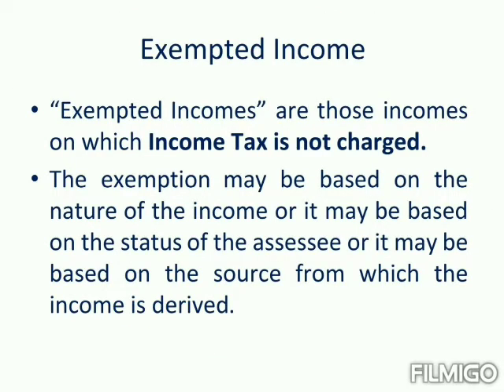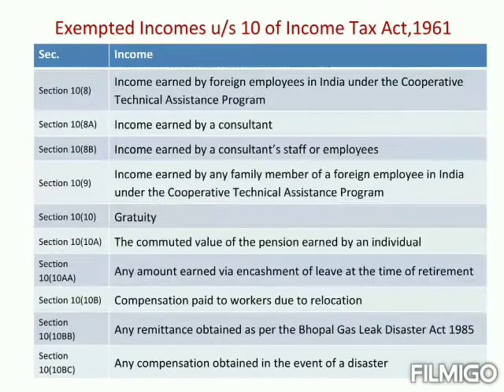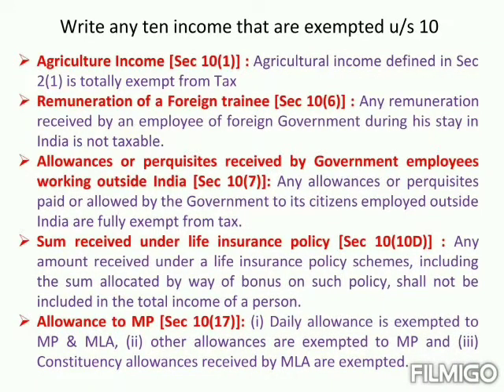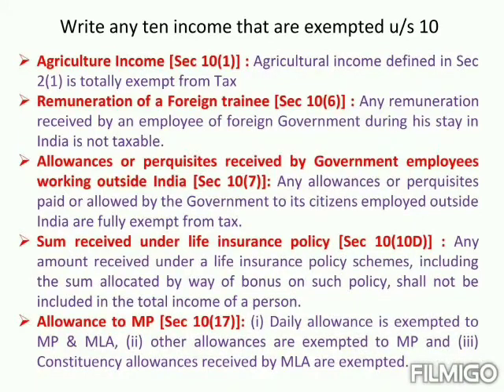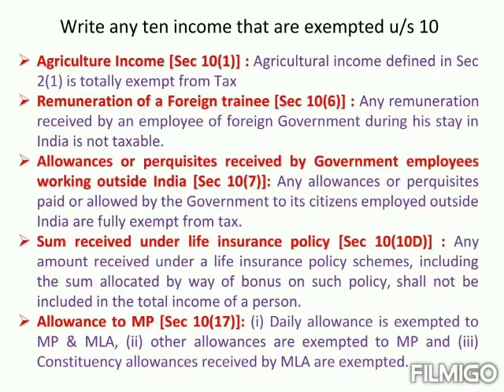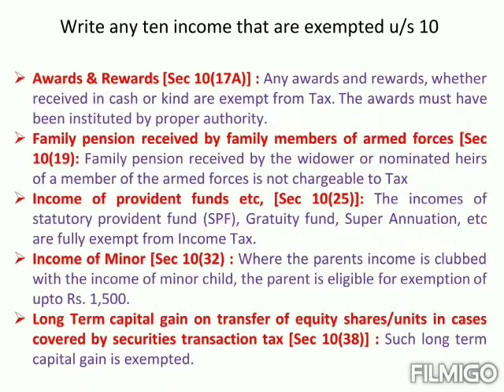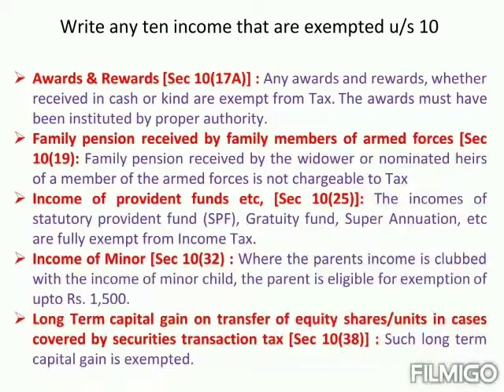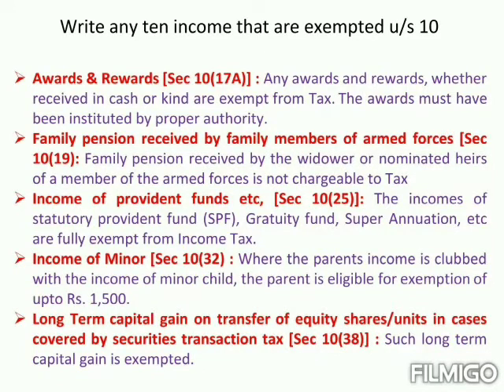Income Tax : Exempted Incomes by Dr.A.Devi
The class for Income Tax Law & Practices I continues.. Exempted Incomes u/s 10 of Income Tax act is listed out